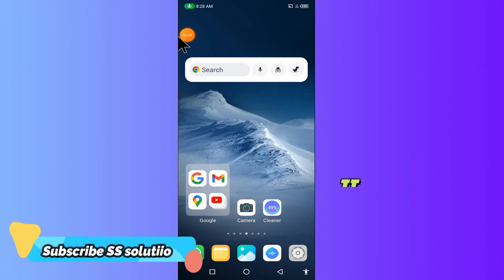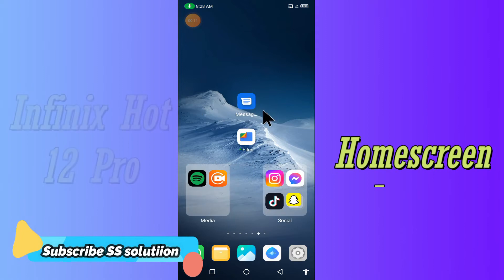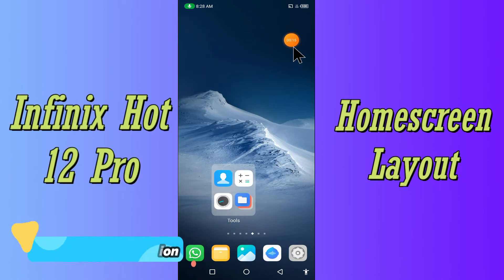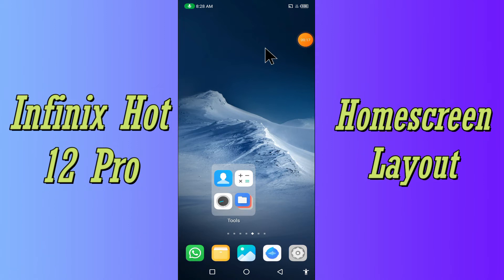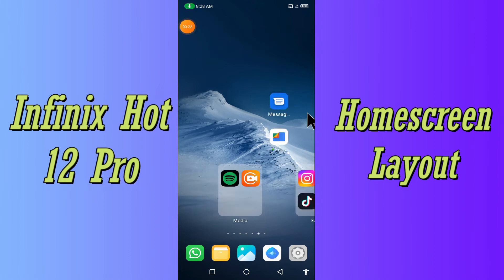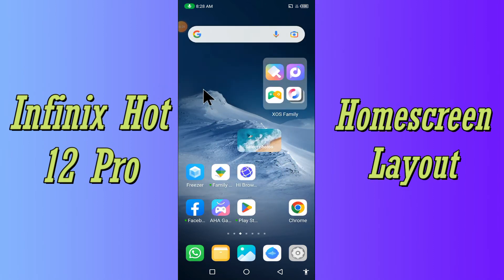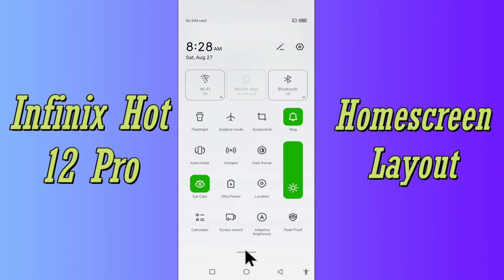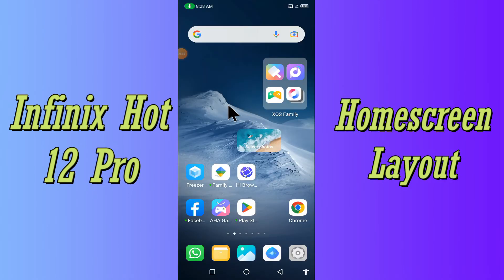Infinix Hot 12 Pro Homescreen Setting || Change Home screen layout infinix hot 12 pro